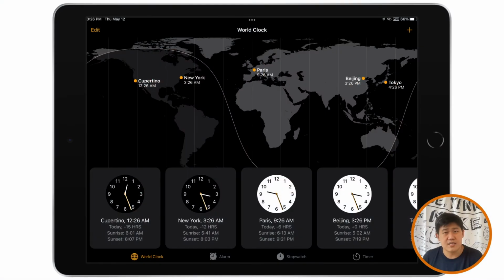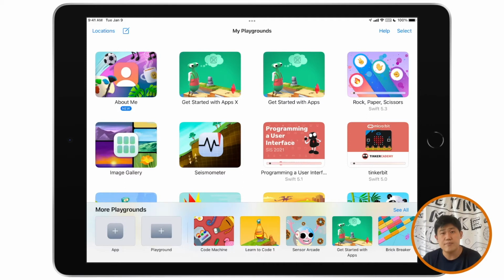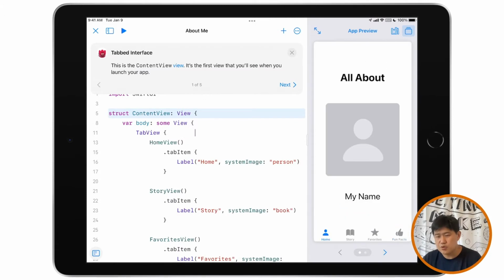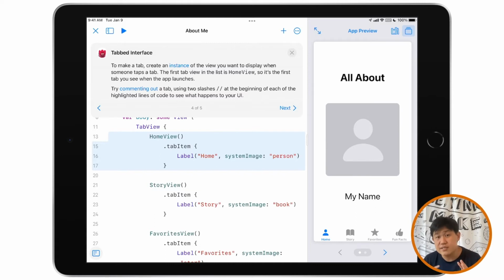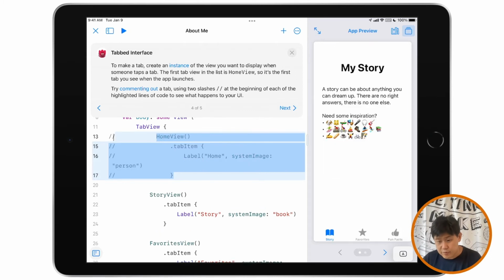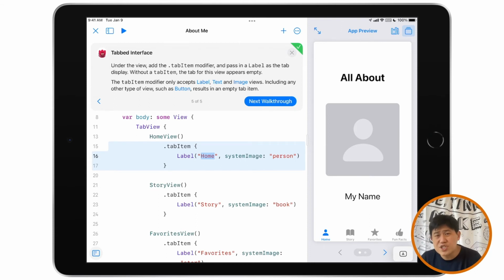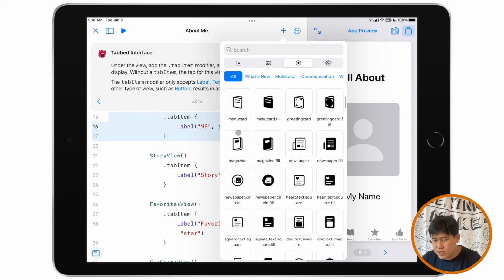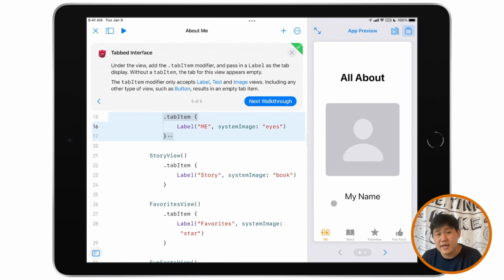Swift Explorers Unit 5.1: Intro to About Me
Swift Explorers Singapore (SES) 2022, organised by Crescent Girls’ School, is a series of free coding related activities that allow students from Primary Schools to Junior Colleges to learn app design and Swift coding on the iPad.